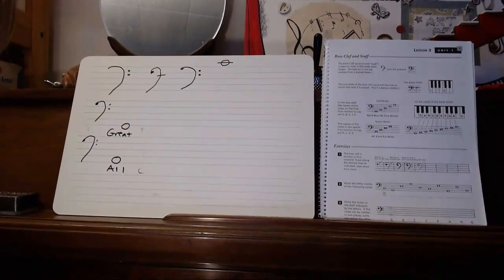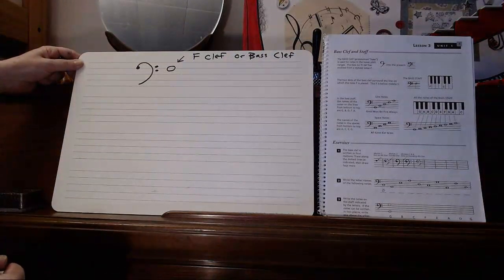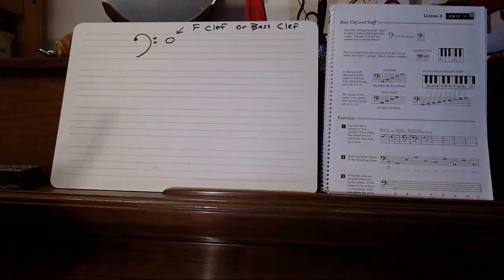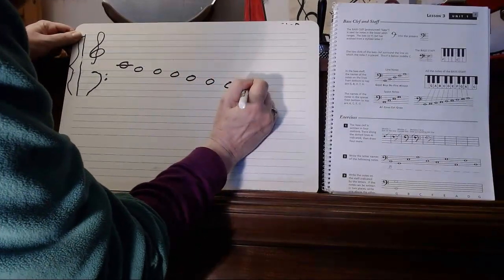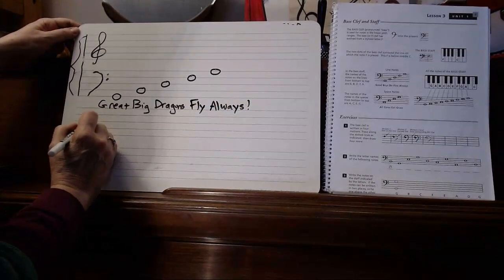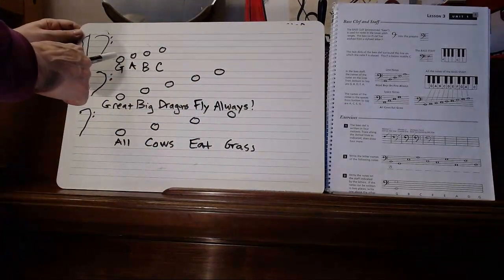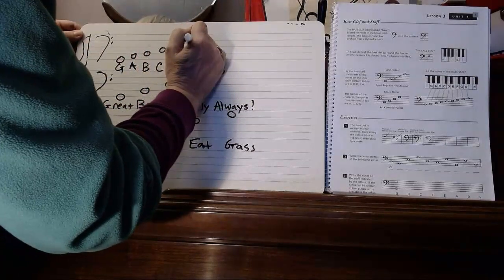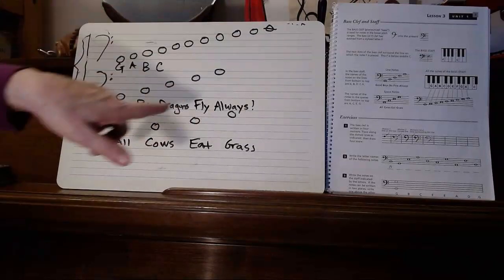Bass Clef and Staff